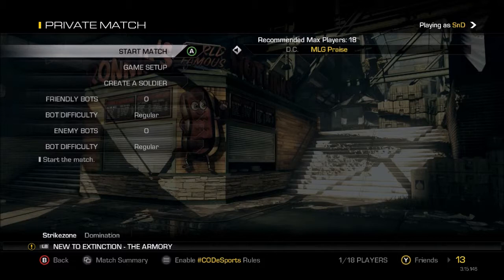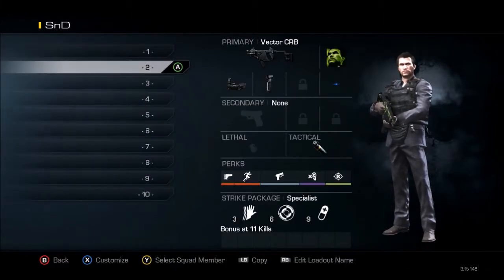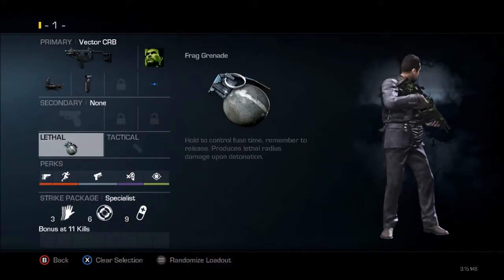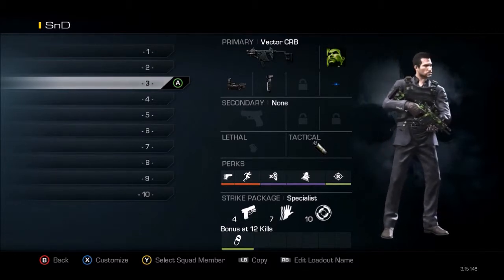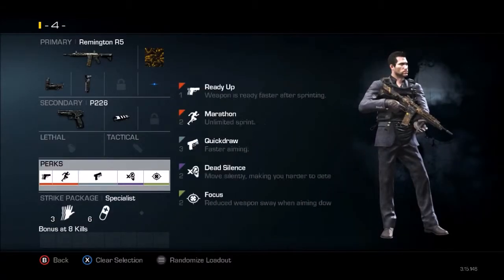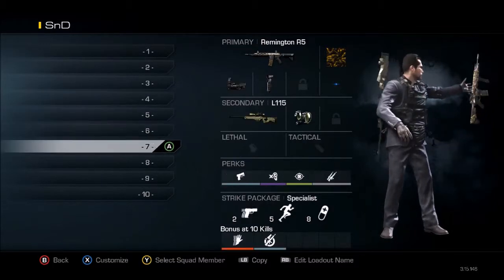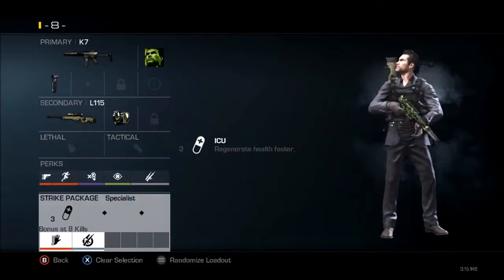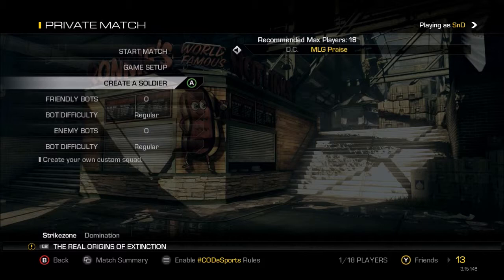CoD Ghost SnD Class Setups Throwback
My SnD classes. Although I do not have many AR classes I am a main AR Slayer/Support/Anchor.